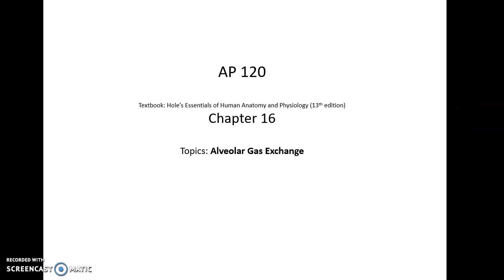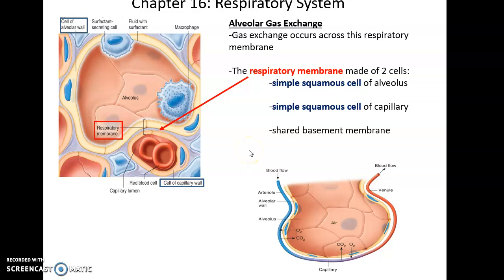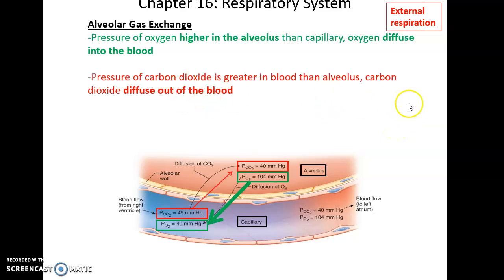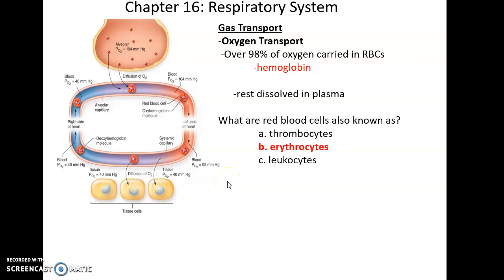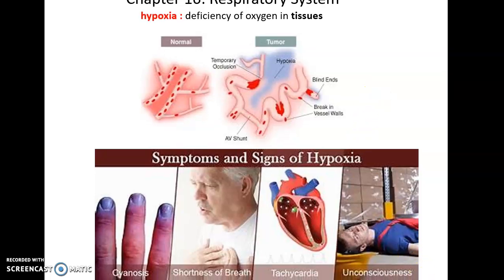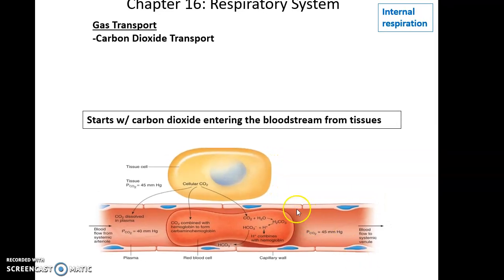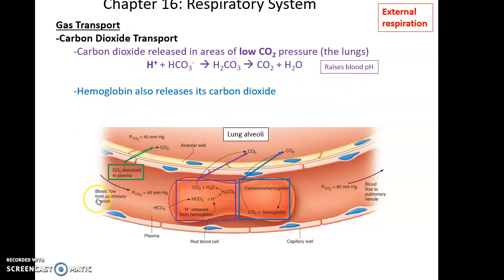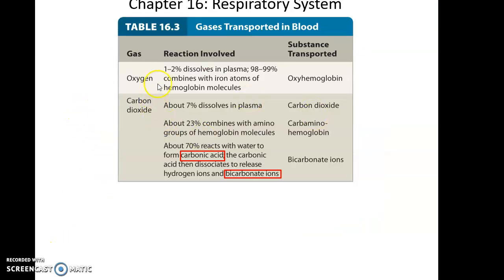Chapter 16 Topics: Alveolar Gas Exchange